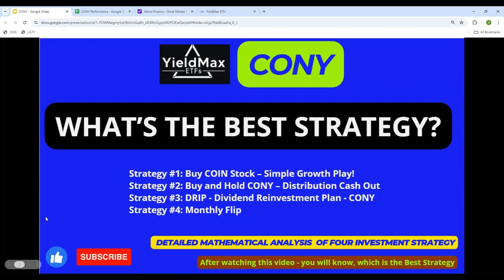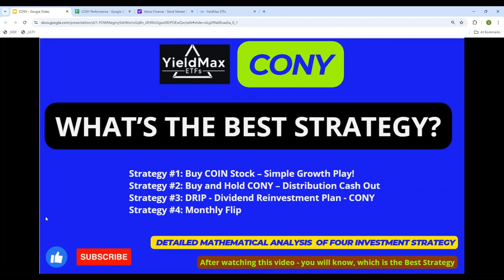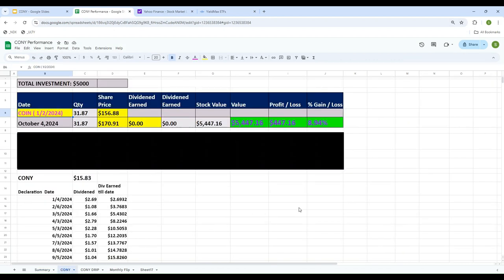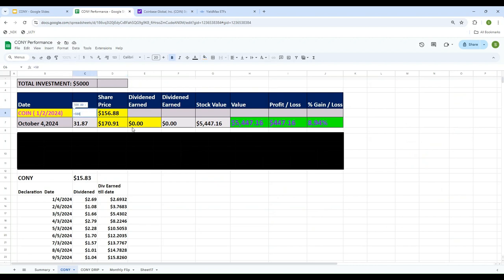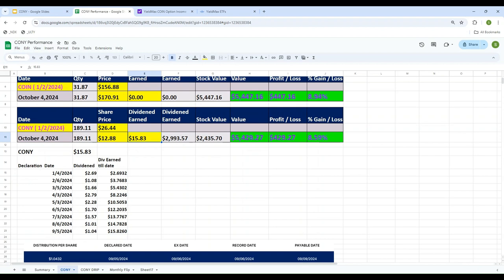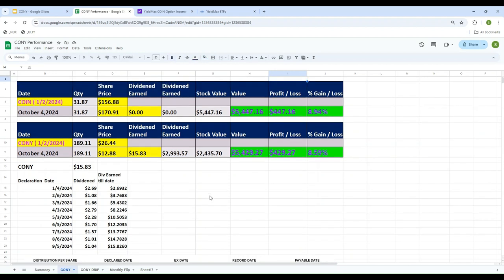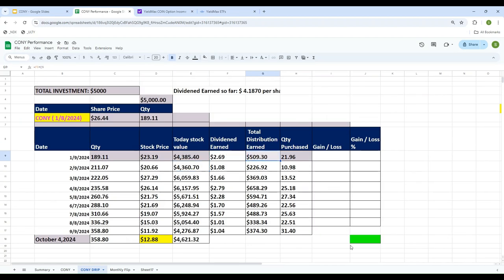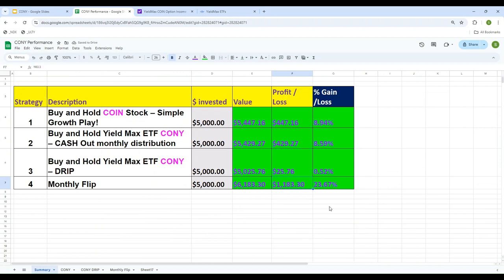YieldMax ETFs CONY - Reinvestment ,Cashing Out Or Monthly Flip. What's the Best Strategy for CONY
Reinvestment ,Cashing Out Or Monthly Flip. What's the Best Strategy for CONY
In this video, we dive deep into the key decision every investor faces—should you reinvest your dividends or take cash out every month? Using the YieldMax ETF as a case study, we'll analyze the pros and cons of each approach, discuss the potential impact on your portfolio's growth, and help you decide which strategy aligns with your financial goals. Whether you're looking to maximize long-term gains or prefer a steady income stream, this video will provide valuable insights to guide your investment strategy.